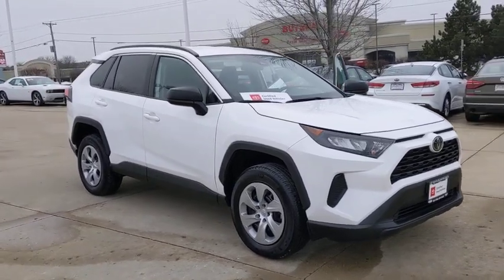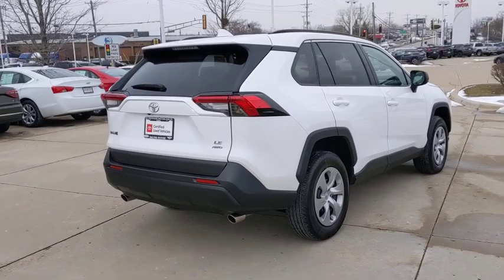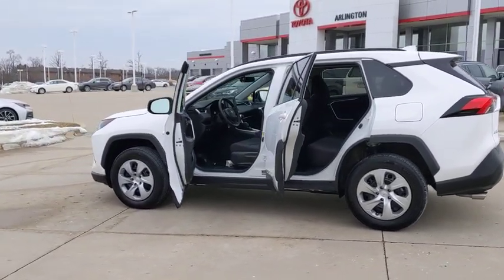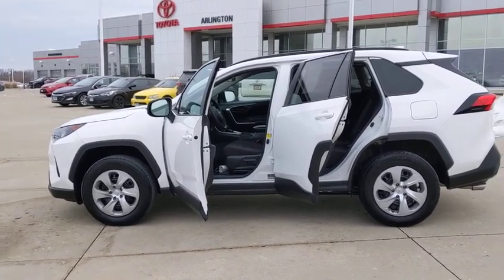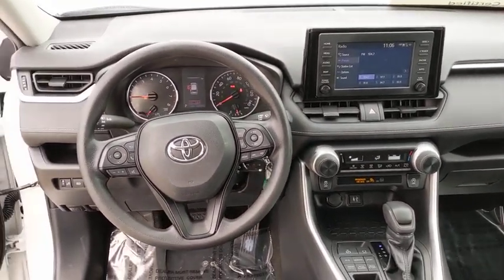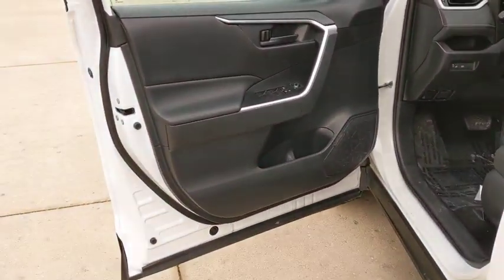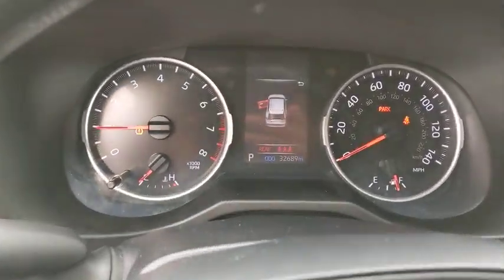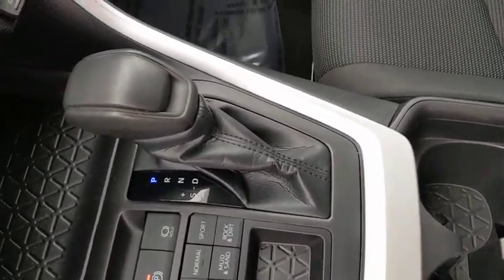2019 Toyota RAV4 Schaumburg, Arlington Heights, Buffalo Grove, Elgin, Northbrook, IL 16161P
Super White Used 2019 Toyota RAV4 available in Arlington Heights, Illinois at Arlington Toyota. Servicing the Schaumburg, Buffalo Grove, Elgin, Northbrook, IL area.

Arlington Toyota
2095 N Rand Rd

Toyota Certified 2.9% APR for 72M PLUS 2 Years of Complimentary Maintenance Included & ONE-OWNER!!! OVER 50 IN STOCK. 10 Best SUVs Under $30,000. Boasts 33 Highway MPG and 25 City MPG! Dealer Certified Pre-Owned.